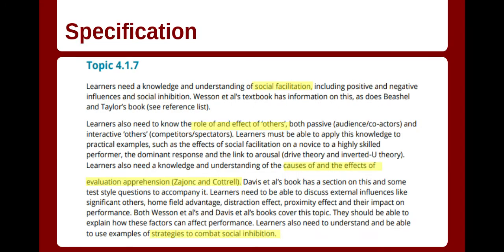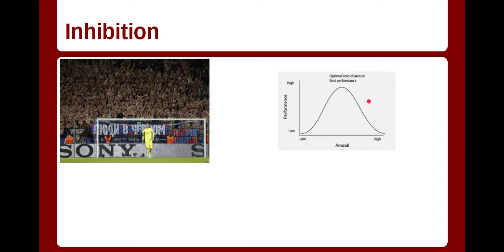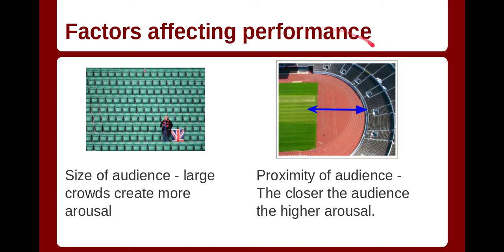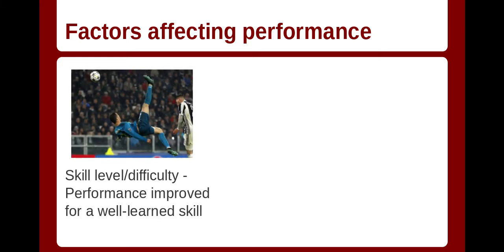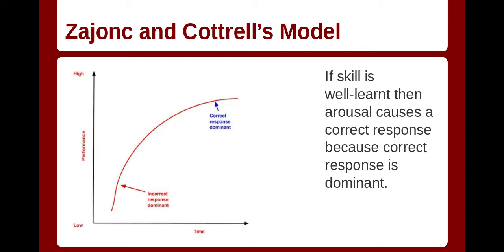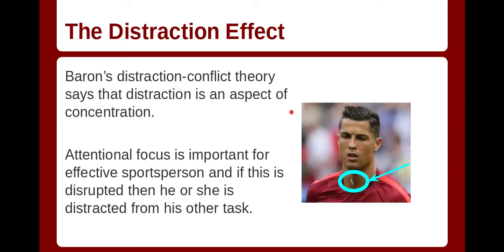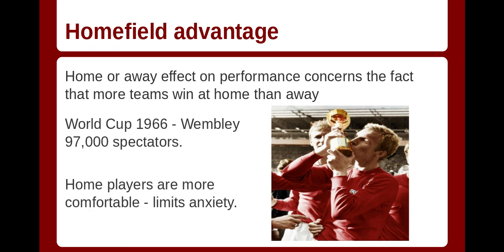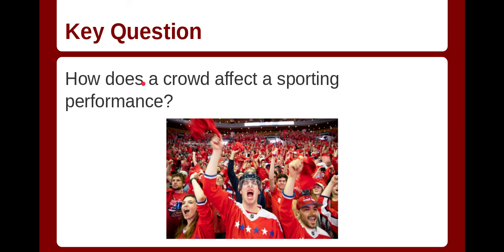Social Facilitation Screencast